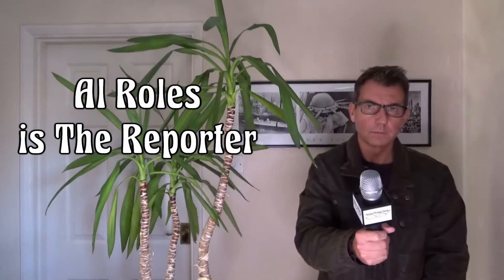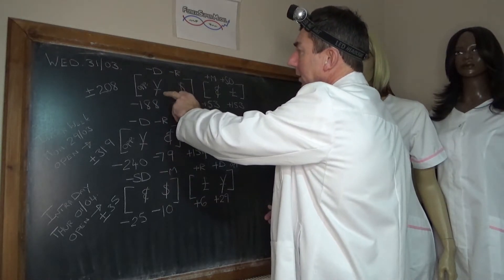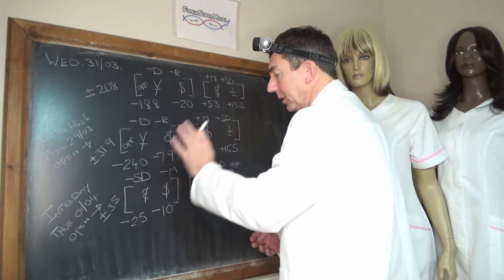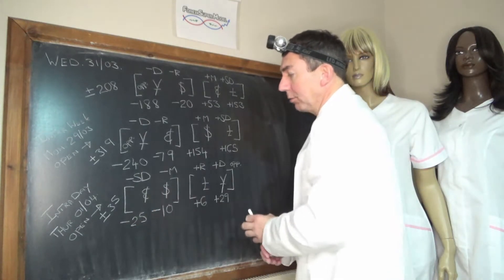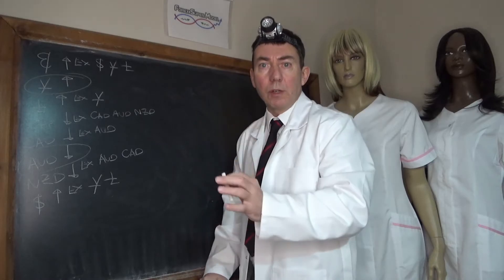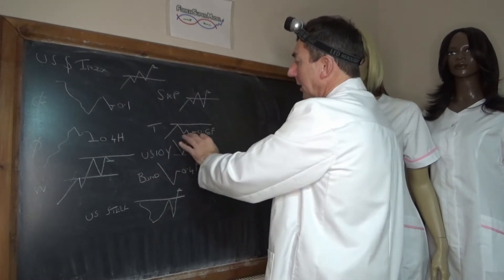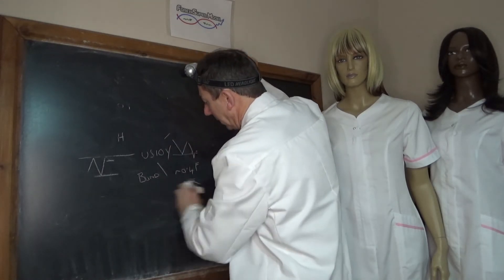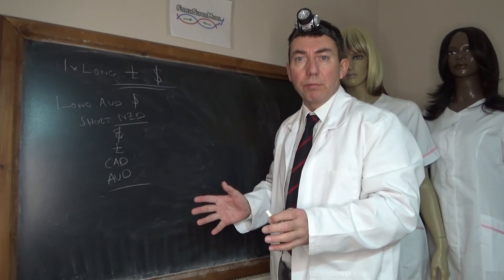Forex Super Model Daily Market Analysis Thursday 01/04/21